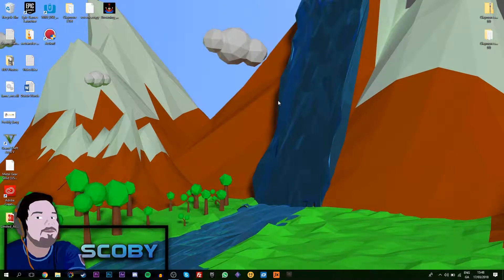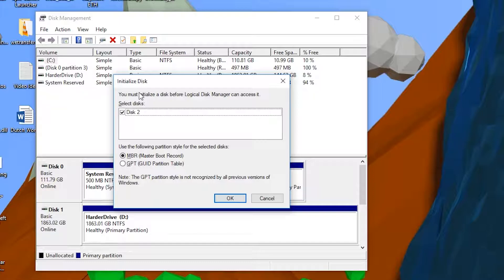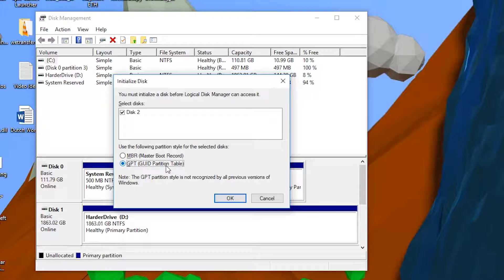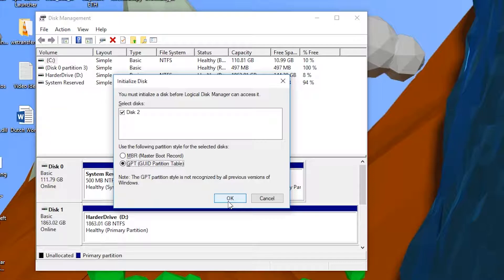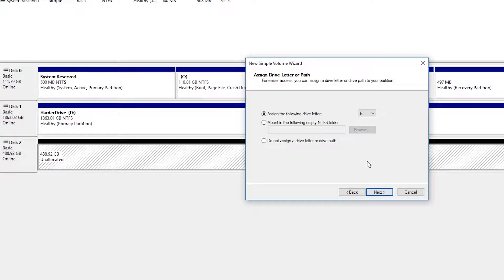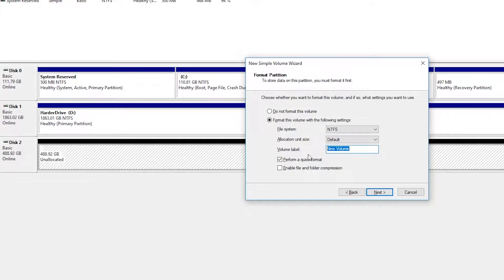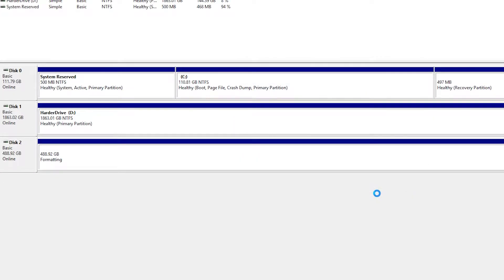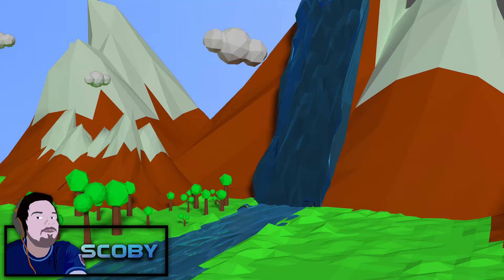How to Activate a New Internal Drive in Windows! Active a New HDD/SDD!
Hey guys my name is Scoby and in today's tutorial, I am going to be showing you how to set up a newly installed internal drive in your computer! This tutorial is going to focus mainly on the software side as to how to get a new drive active and running in Windows!

Lapop specs:

- CPU: I5-7600
- GPU: Nvidia GTX1070
- 16gb ram
- 128GB SSD
- 2TB HDD 5400RPM
- 1080p Wide Angle Display

Peripherals
- 2 1080p standard monitors